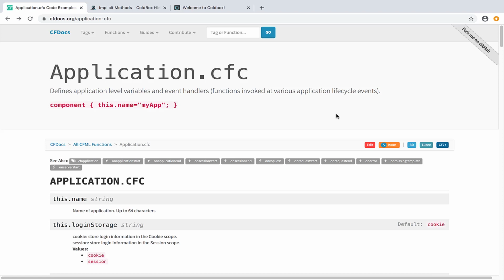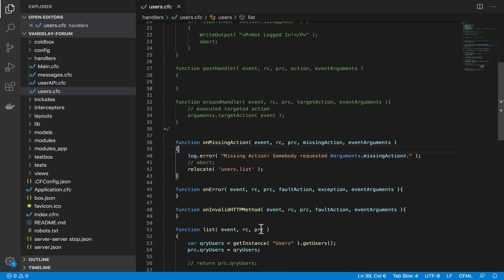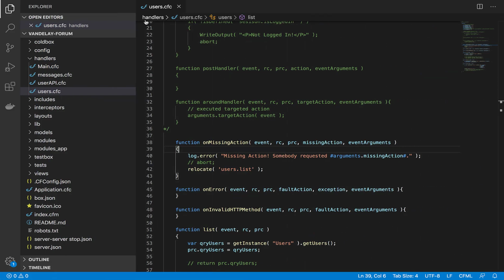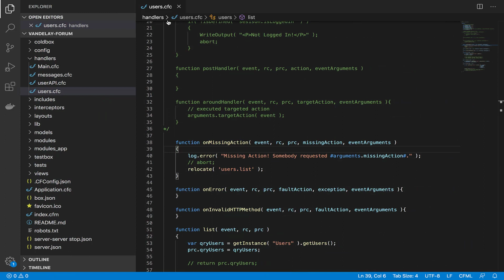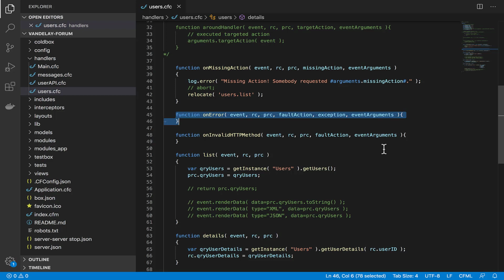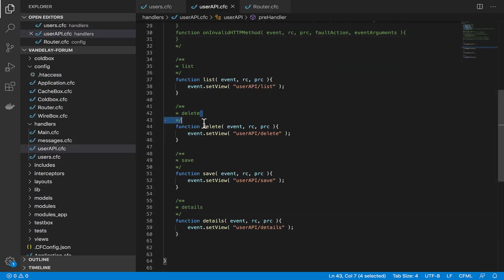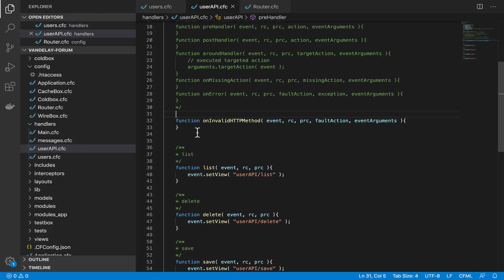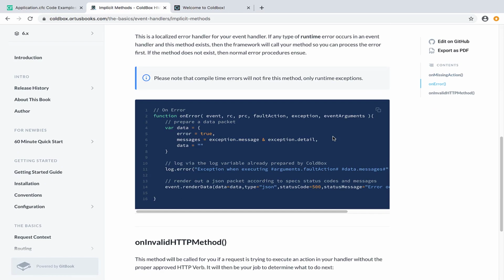4 7 implicit methods Original